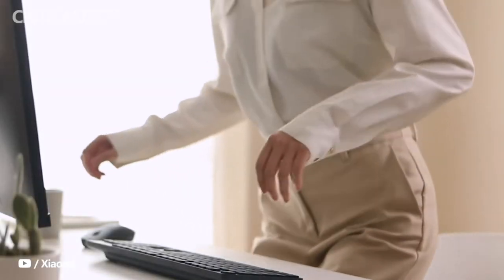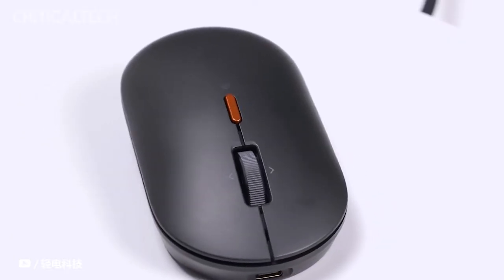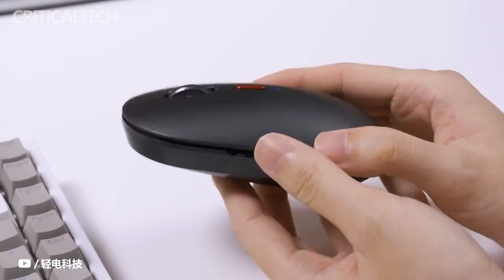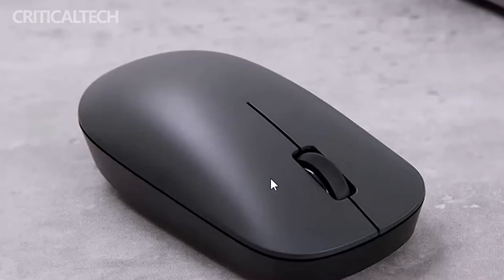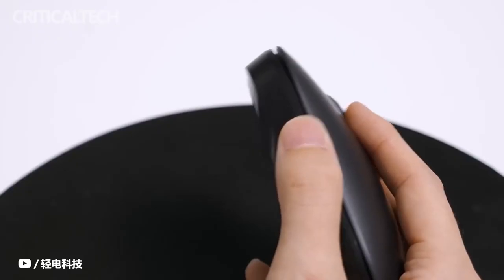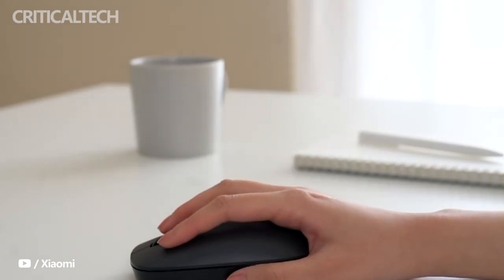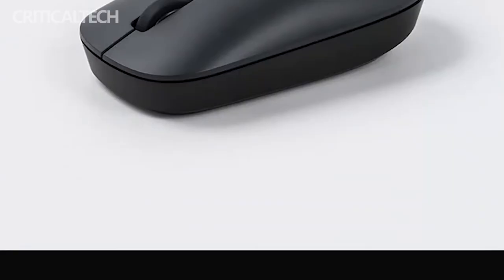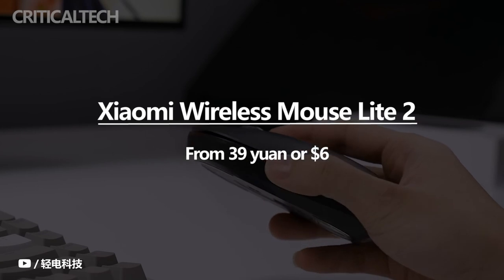Xiaomi Wireless Mouse Lite 2 | What Can $6 Wireless Mouse Do?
A few years ago, Xiaomi launched the Wireless Mouse Lite in the Chinese market. Now the company has unveiled a successor in the form of the Wireless Mouse Lite 2.

The new version comes in a symmetrical black body with no frills. There are two main buttons and a scroll wheel. The mouse weighs 45g (without battery) and measures 108.5 x 57.5 x 35.6mm. The gadget is powered by one AA battery (not included).

Connection to a PC or laptop is carried out via a 2.4 GHz channel - a USB receiver is included. The mouse has an optical sensor with a resolution of 1000 dpi. The cost of new items in the Chinese market is 39 yuan (~$6).